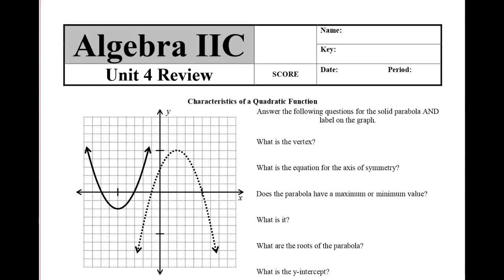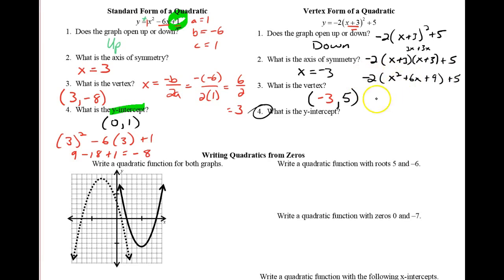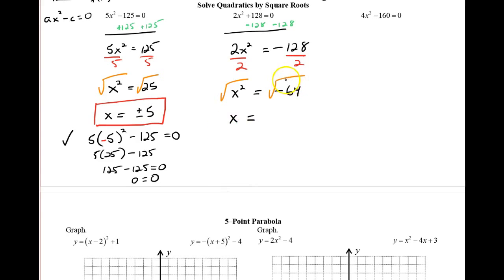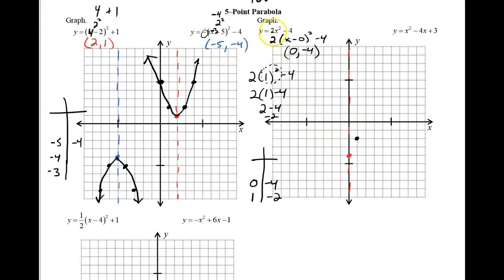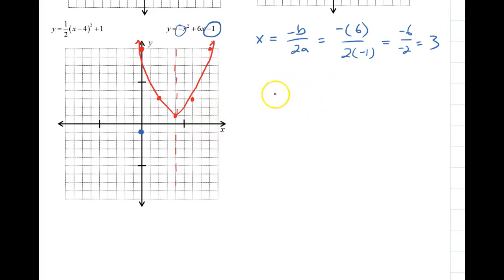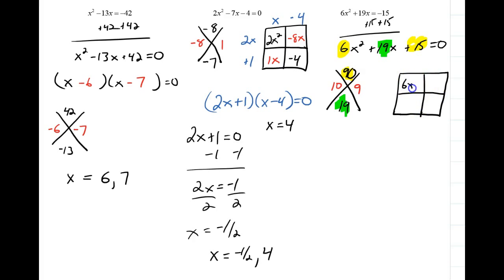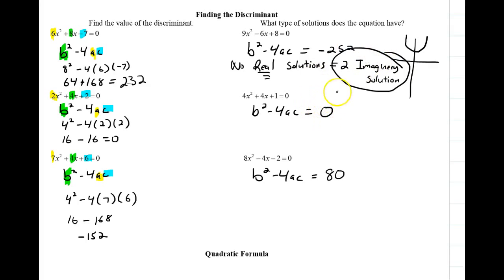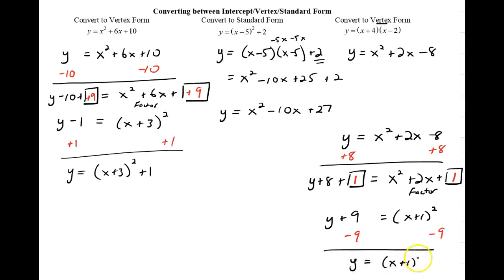Unit 4 Algebra II Review 2015-16